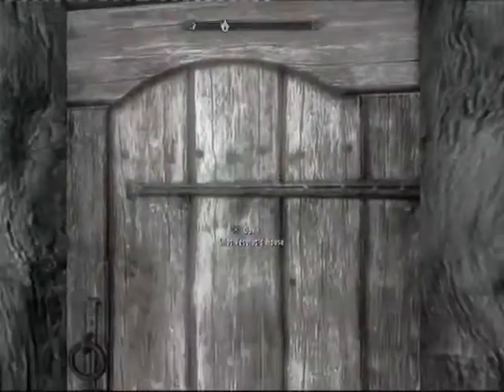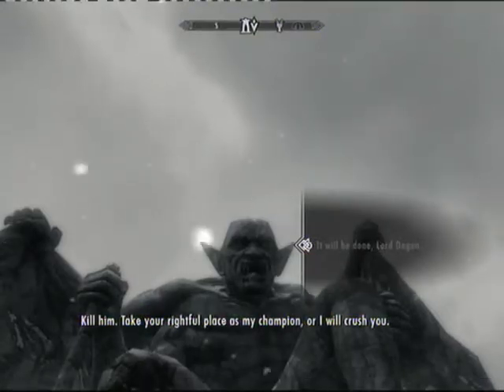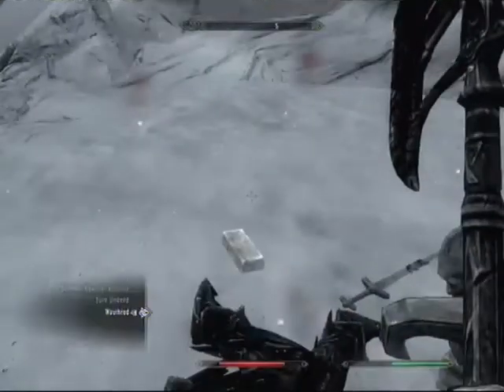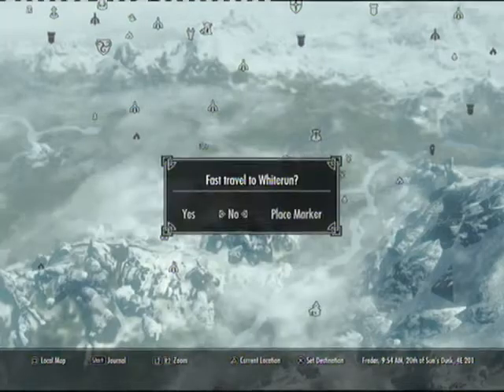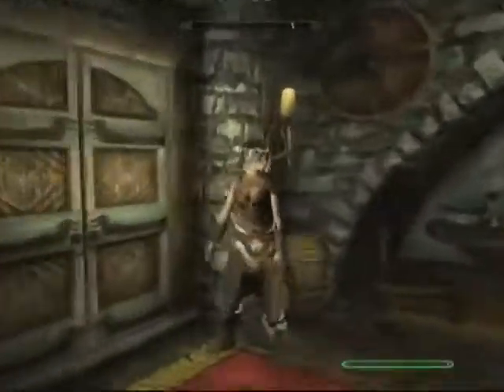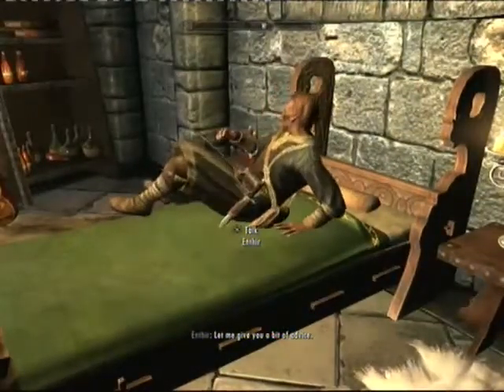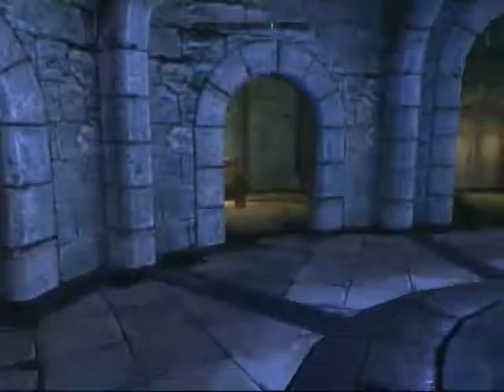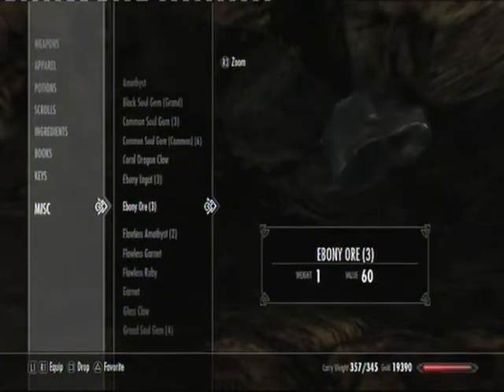Skyrim: how to find deadra hearts and ebony ore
hey everyone, in this video i will show you all the best places to get deadra hearts and ebony ore. hope this helps and i hope you enjoy!!!
Also im trying to fix the flicker on the video and i think ive got it but the fix wont be in this video sorry :)